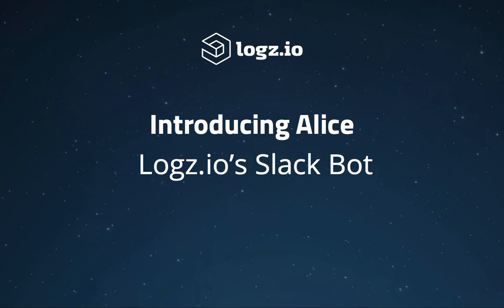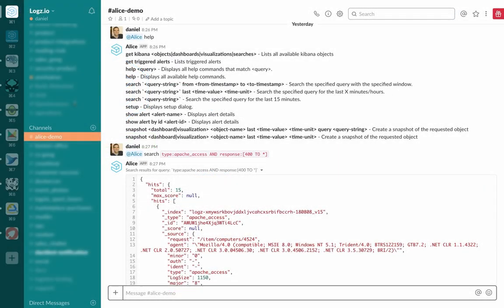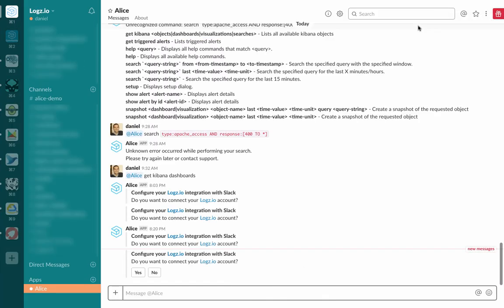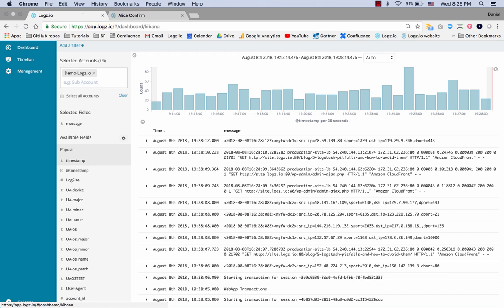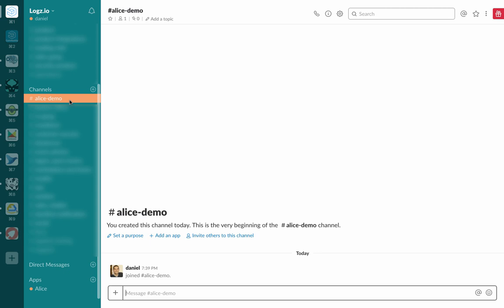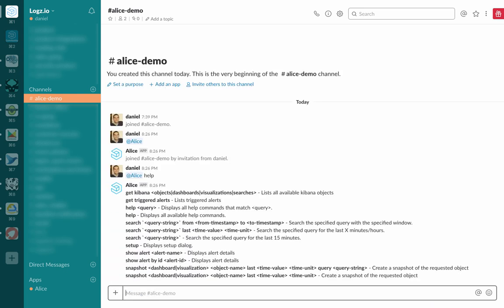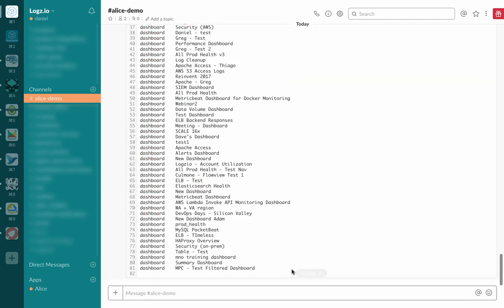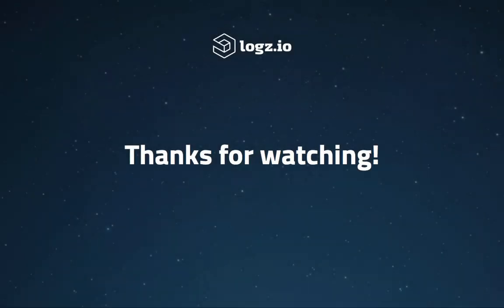Introducing Alice - Logz.io's Slack Bot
Alice is a Logz.io Slack Bot that allows users to perform a variety of actions via Slack - performing searches, listing alerts, retrieving a snapshot or a dashboard and plenty more. Watch to learn more.